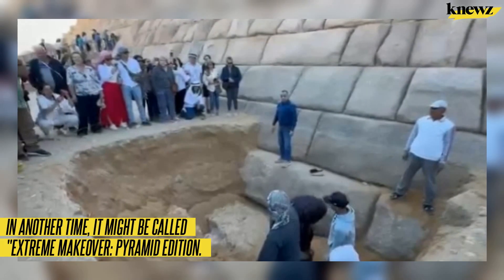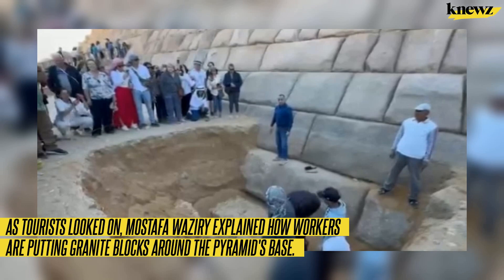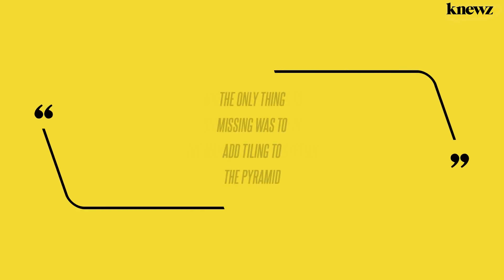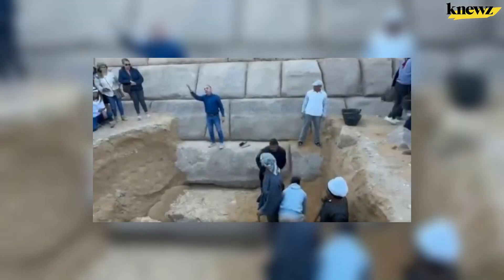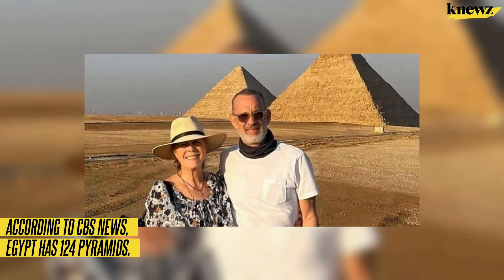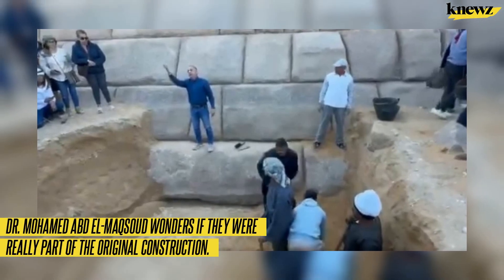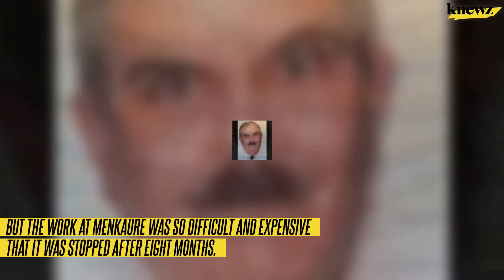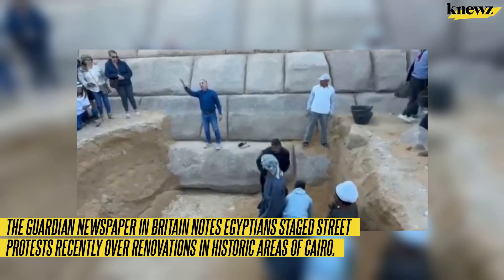Egyptian Pyramid Restoration Outrages Archeologists Over Plan to Use Granite Blocks in Renovation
In another time, it might be called "Extreme Makeover: Pyramid Edition." Knewz.com has learned one of the famous pyramids in Egypt is receiving a 21st-century upgrade. But as with many changes, traditionalists are outraged. The leader of the Supreme Council of Antiquities released video of the project Friday, January 26. As tourists looked on, Mostafa […]